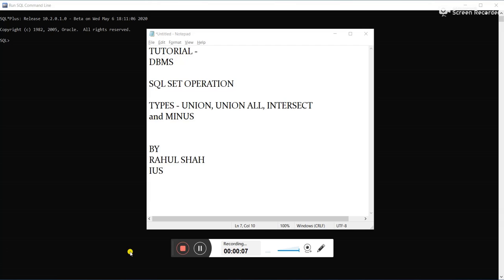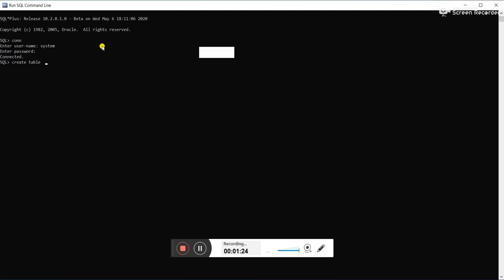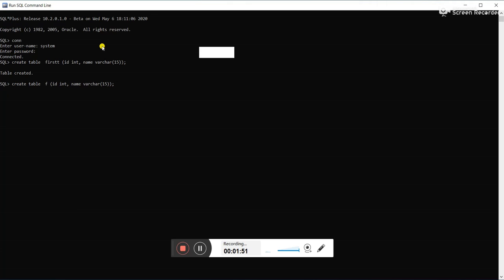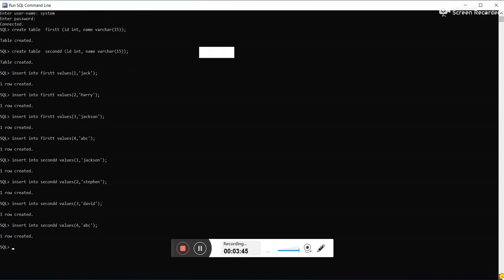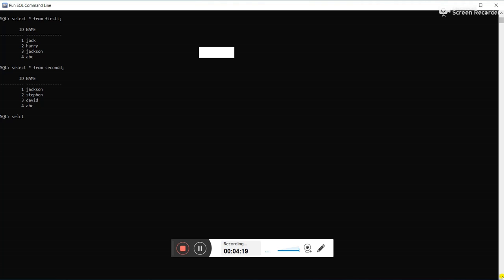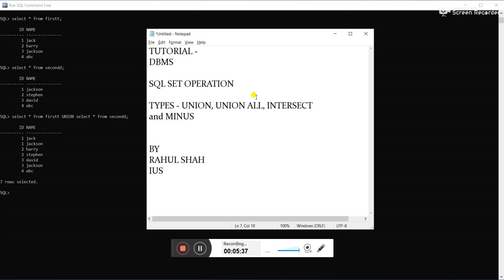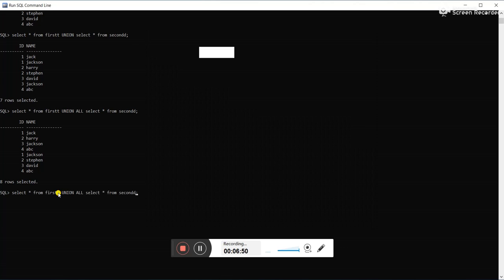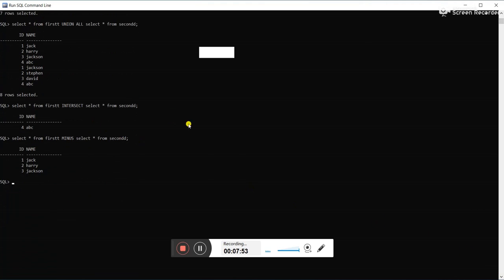DBMS TUTORIAL - 7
A Video tutorial on SQL SET Operation.